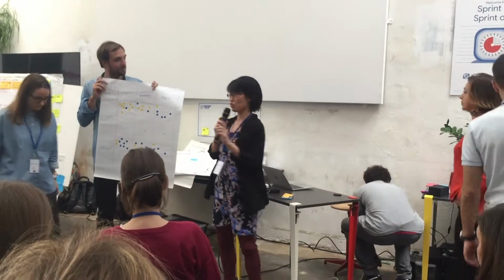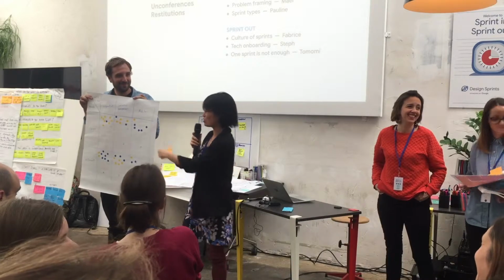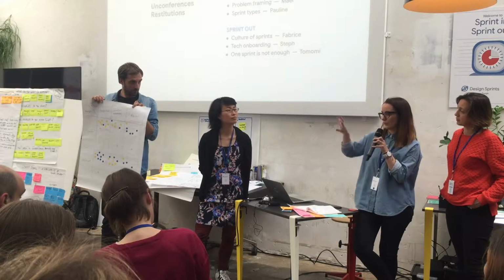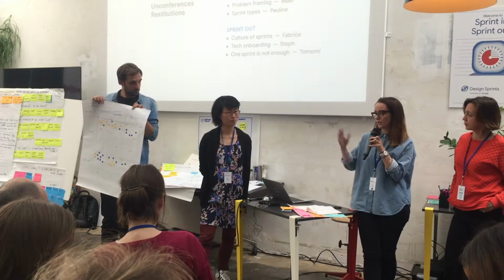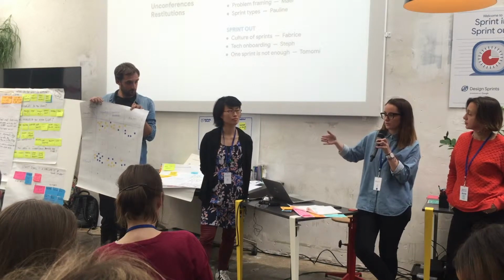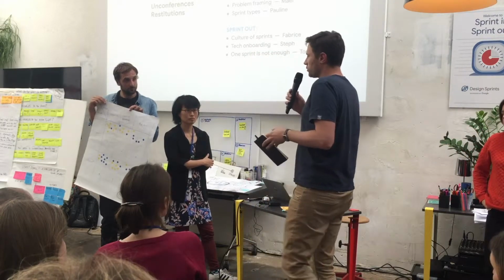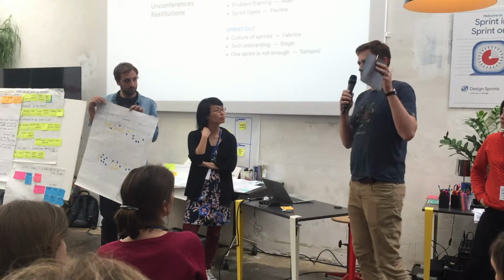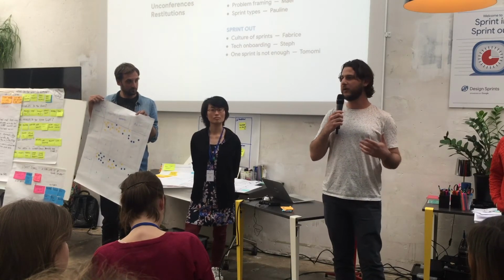Design Sprint I/O — Unconference: "One Sprint is enough!"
Enjoy this unconference's outcome of the Google Design Sprint Conferences' French Chapter, held in Paris on April the 9th.
Hosted by "Le Laptop : Space. People. Methods."